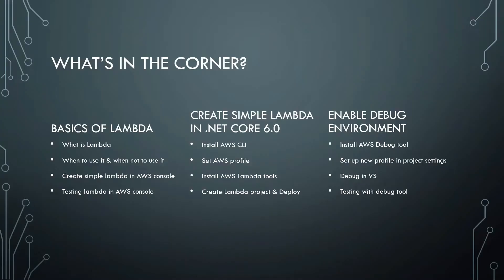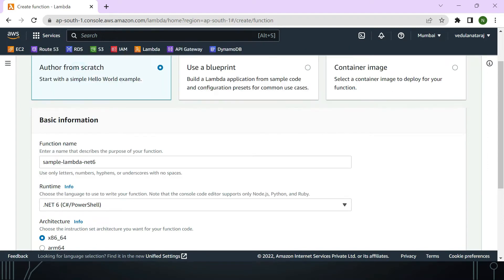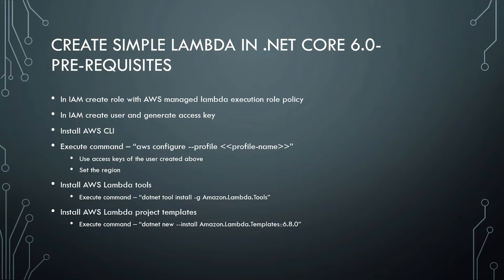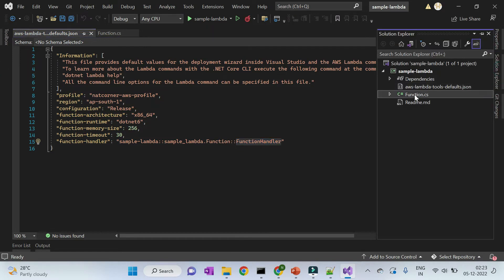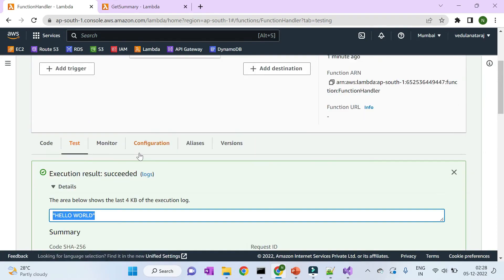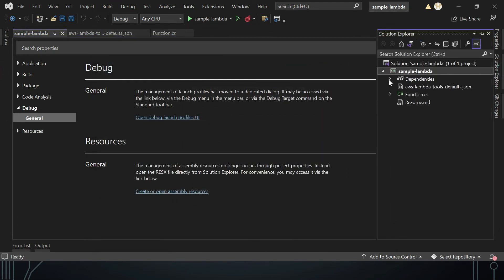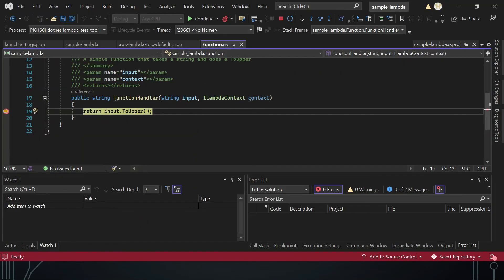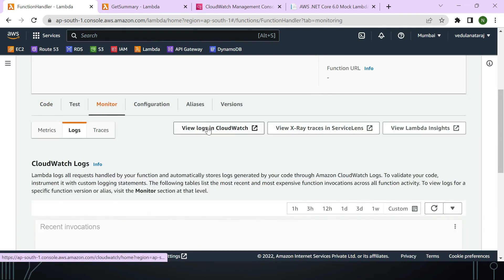How to debug a .NET Core 6.0 AWS Lambda Function locally Using Visual Studio 2022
This tutorial video created on AWS Lambda for absolute beginners. It talks about basics of lambda, sample .net core 6.0 project to create lambda function and how to enable debugging for AWS lambda function locally. Happy coding 😊

Timestamps:
00:12 - Explanation of .NET Core AWS Lambda tools and command to install
00:32 - Explanation on .NET Core templates for AWS Lambda and command to install it
01:08 - Create a new AWS Lambda function using .NET Core Lambda tools and templates
01:42 - Exploring folders and files created by AWS Lambda tools
02:10 - Explanation of newly created Lambda function and its contents inside Visual Studio 2019
03:36 - How to setup Project to debug an AWS Lambda function
05:40 - Debugging a .NET Core AWS Lambda function using Visual Studio 2019
08:02 - Adding reference to Amazon S3 and debug S3 access